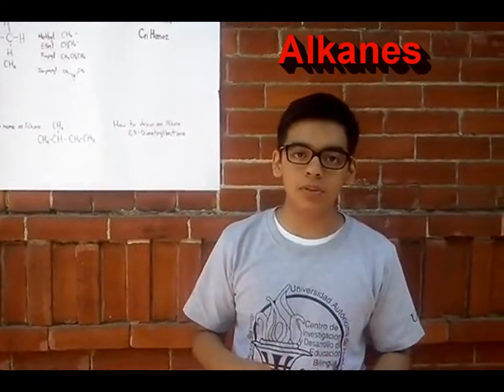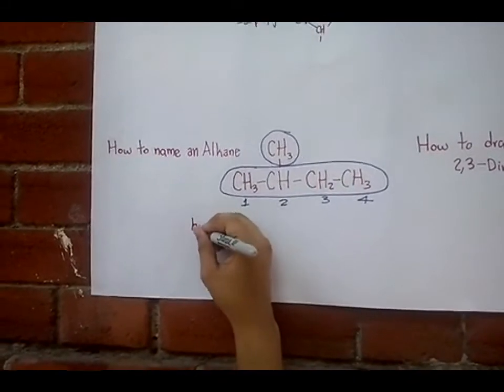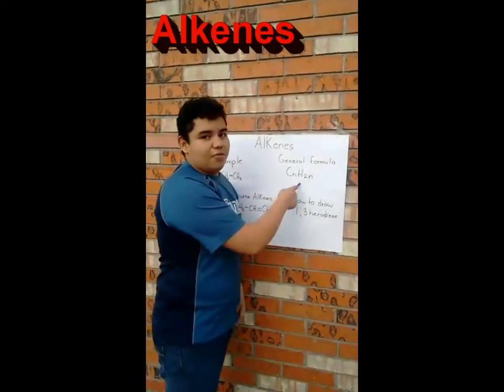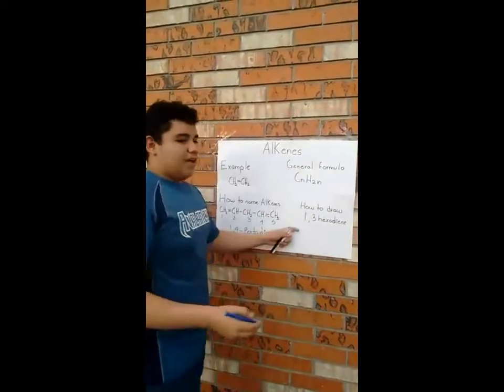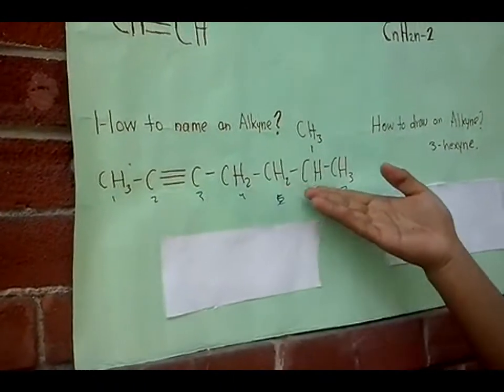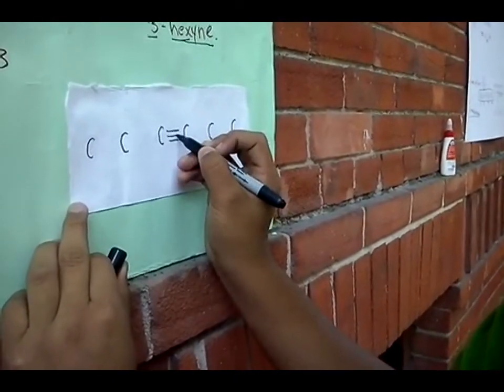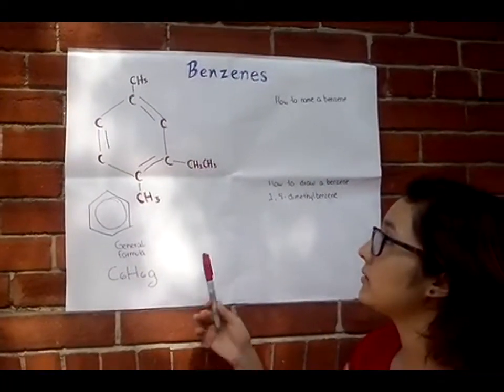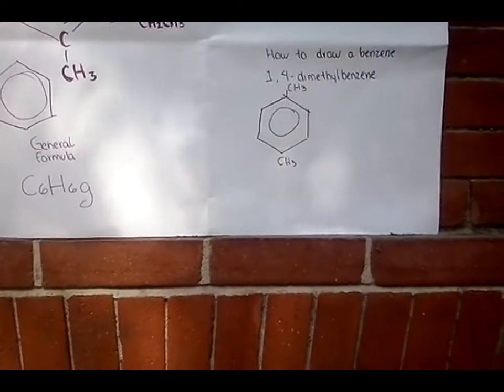video quimica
Producido con CyberLink PowerDirector 12